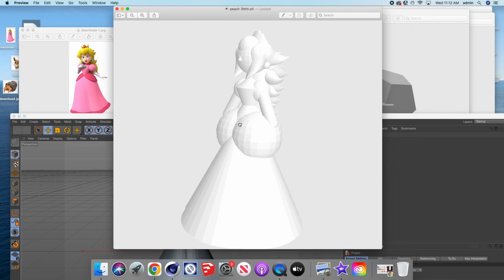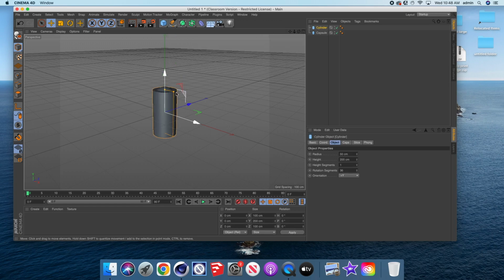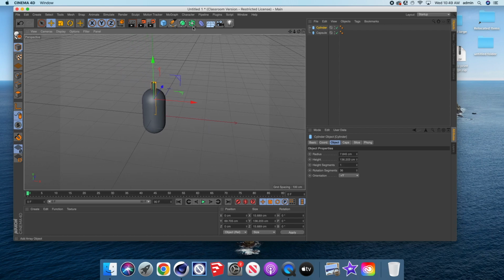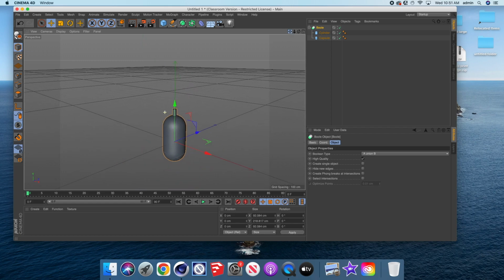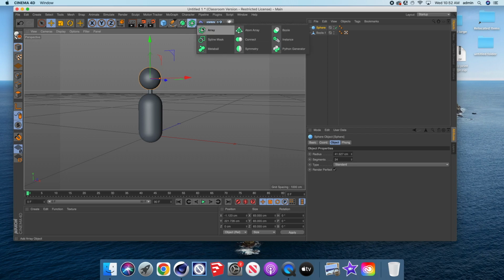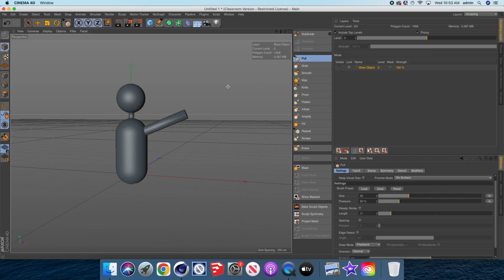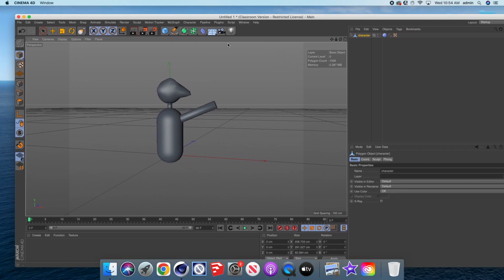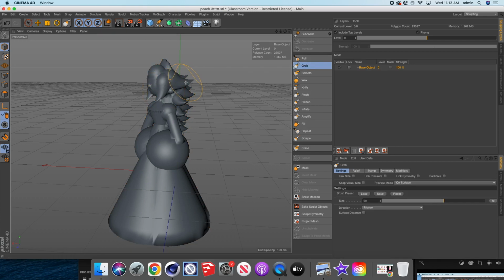Modeling for 3D Prints